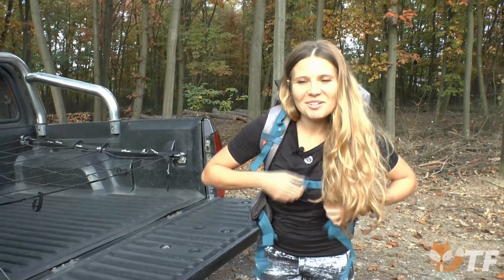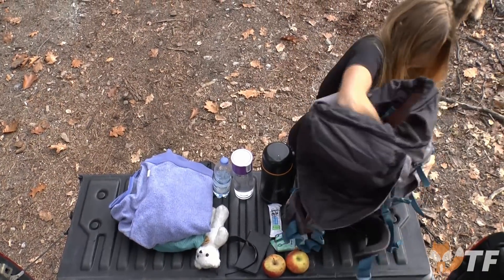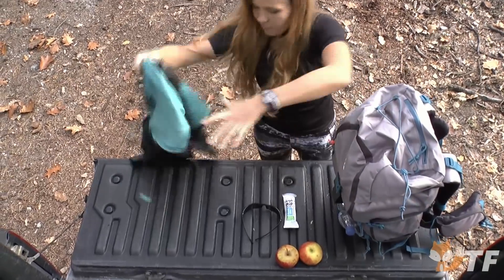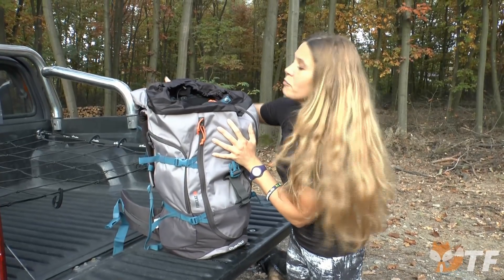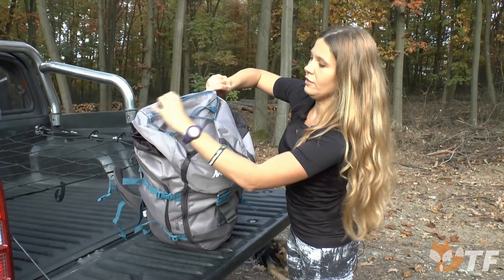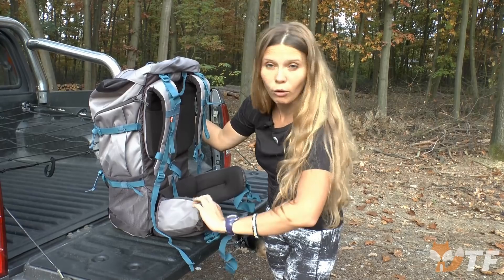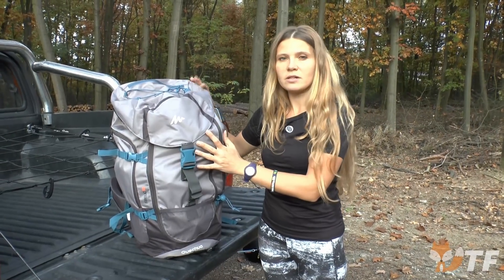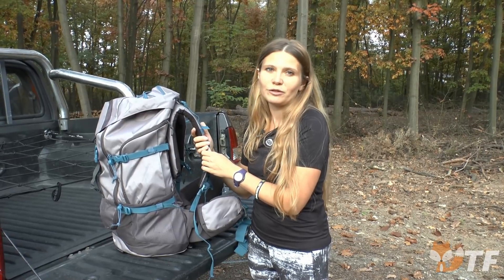QUECHUA FORCLAZ Trekking Backpack 50 L DECATHLON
Our presentation of Quechua Forclaz Trekking Backpack (50 Litres) - Decathlon.

We decided to check out a very popular trekking Backpack by Quechua. A multitude of pockets and possibility of easy adjusting of the backpack to make it comfortable for people of different height make it a great trekking option.